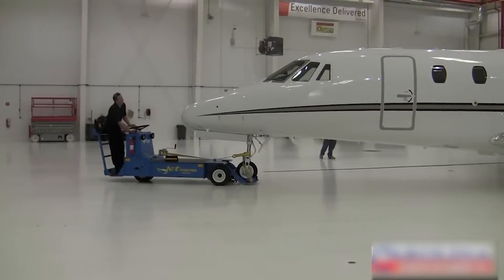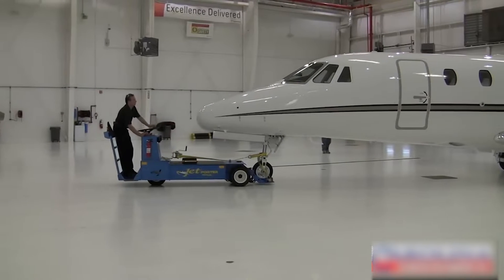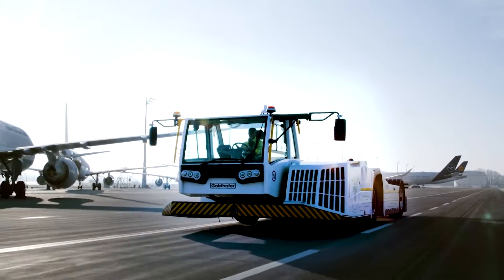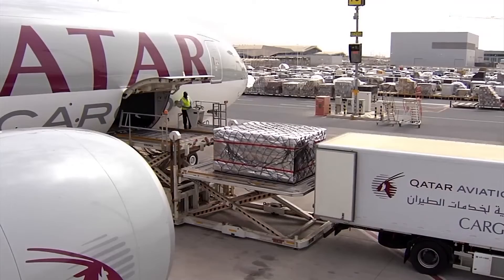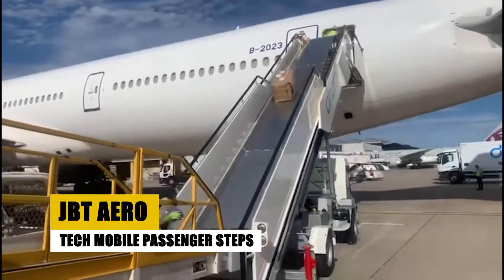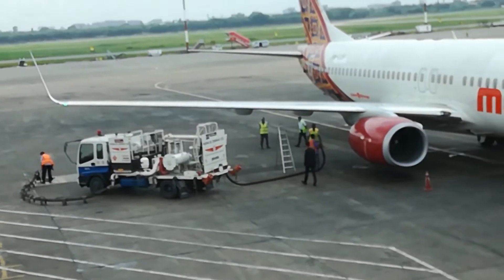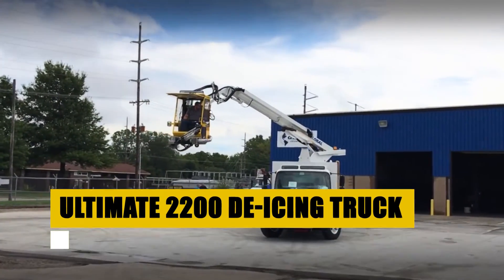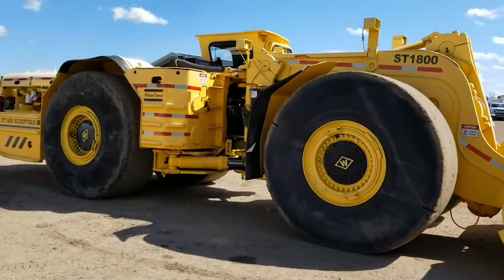10 Essential Airport Vehicles: The Hidden Force Behind Your Flight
We embark on an exciting journey to explore the airport vehicles that are changing the face of airport operations, making air travel more efficient, safer, and eco-friendly than ever before.

Highlights:

Eagle eTT-16 Electric Aircraft Push Back Tug: Discover the eco-efficient, zero-emission electric tug that's leading the way in sustainable airport ground handling.

JP100SSC Towbarless Aircraft Tug: Learn about this versatile, precision-engineered tractor that's streamlining aircraft towing operations without the need for towbars.

Phoenix AST-2 p/x: Get up close with this powerful towbarless tractor, enhancing the speed and safety of moving aircraft across airports.
Schopf Loadstar 070 Cargo Tractor: See how this robust cargo tractor is optimizing freight and baggage transportation with its unparalleled strength.

HD-CB802 Aircraft Baggage Belt Loader: Discover the innovative design of this baggage belt loader, designed for operational flexibility and efficiency.
JBT AeroTech Mobile Passenger Steps: Find out how these mobile steps are improving passenger accessibility and safety with their adjustable and slip-resistant design.

SkyMark Refuelers 7,000 Gallon Jet Refueler: Witness the future of aviation refueling with this high-capacity, precision-focused jet refueler.

Vestergaard Elephant beta & Ultimate 2200 De-Icing Trucks: Experience cutting-edge de-icing technology that keeps airports running smoothly in harsh winter conditions.